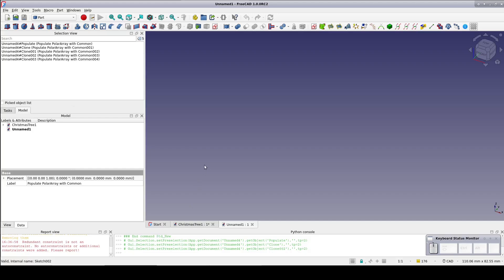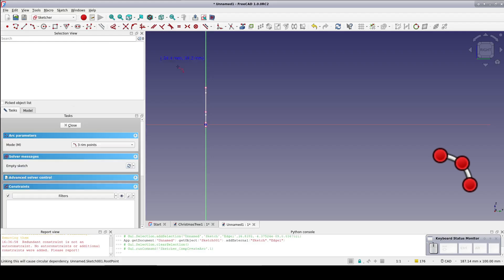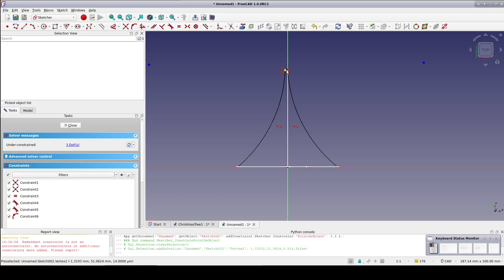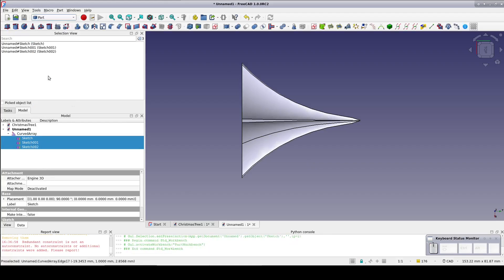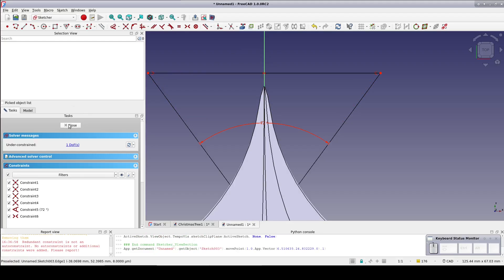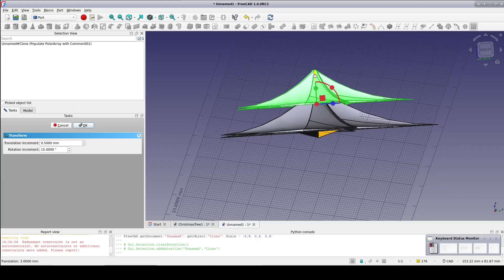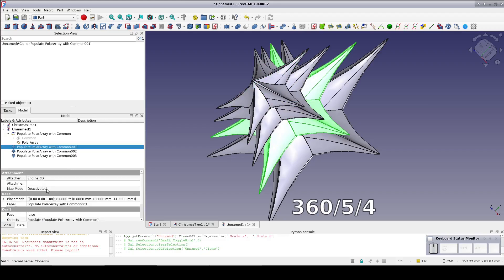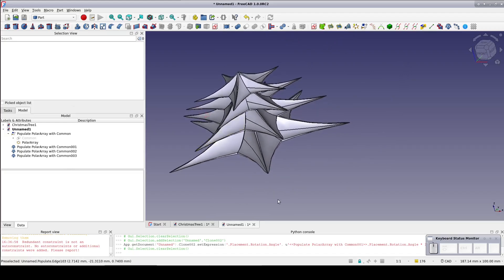FreeCAD: Up a tree. Curved Shapes to the rescue.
The Curved Shapes workbench can really simplify the workflow.
Designing a tree.

00:00   Intro
00:49   Profile
01:40   Guide rails
04:06   Make a Curved Array
04:34   Fix the geometry.
05:11   A polar array
05:57   Trim the edges
07:27   Clone and stack.
09:33   Spiral it.
10:47   Next Time